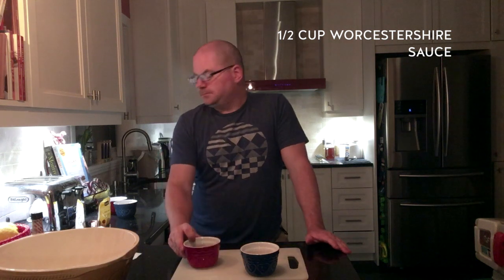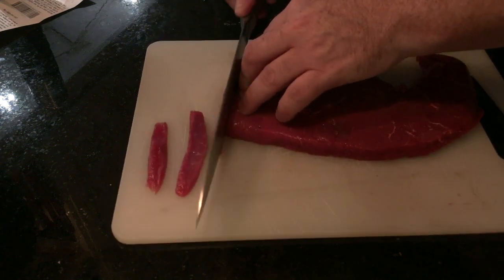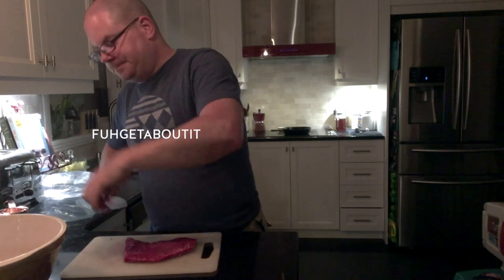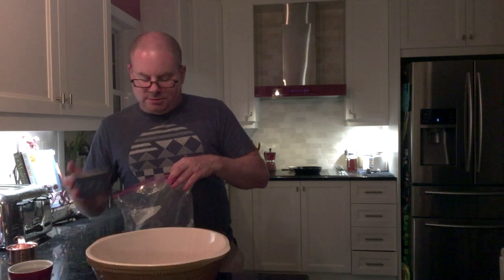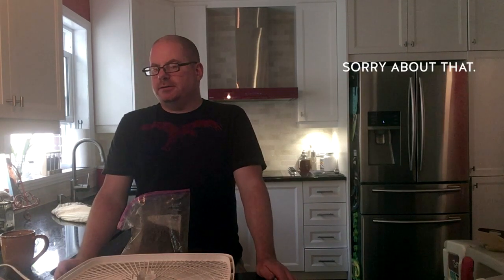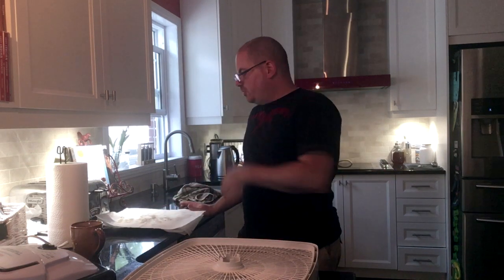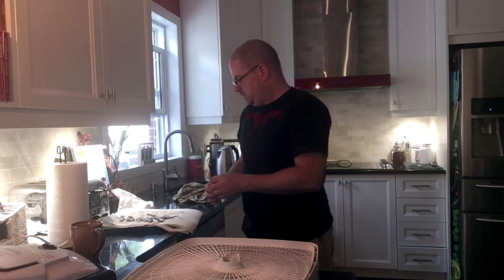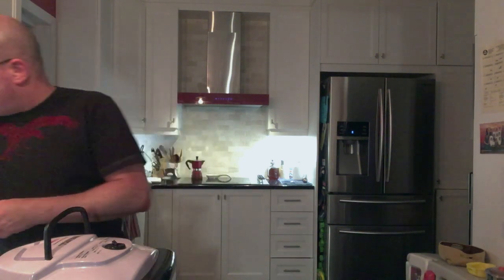Bushcraft cooking: making jerky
This episode: Bushcraft cooking: Making jerky

I've been planning to do this one for a long time but only now gotten around to it. I've only tried to make jerky once before, and the results were... non-ideal. This time,  I looked up a few jerky marinade recipes, then came up with one based on what I had in the pantry.

The thing about making jerky is that you can't be in a hurry. I had my beef in the dehydrator for 5 hours. If I'd cut it larger, it would have taken a lot longer. But you need to be around to test the jerky out from time to time, so if you try it, make sure you've got time on your hands.

Bushcraft | Raindance Bushcraft | Jesse Corbeil | Bushcraft cooking | beef jerky | making jerky | how to make jerky | dehydrator